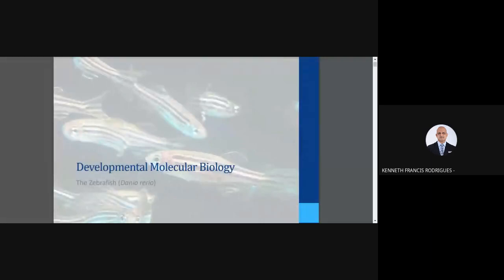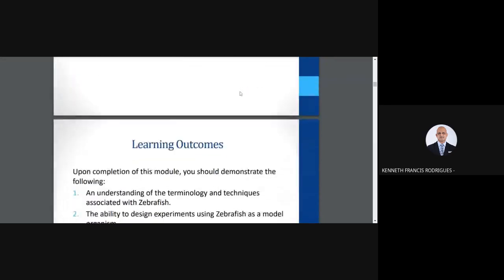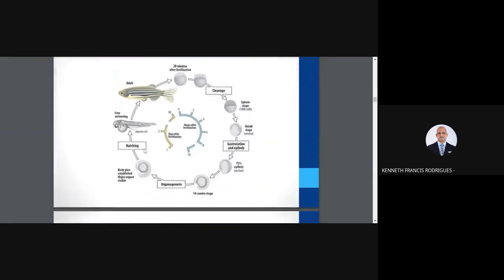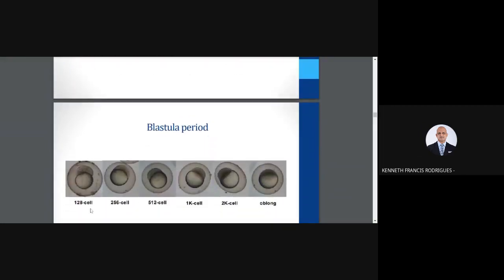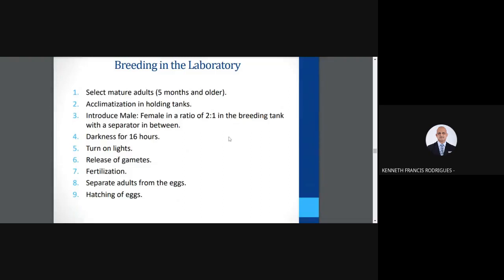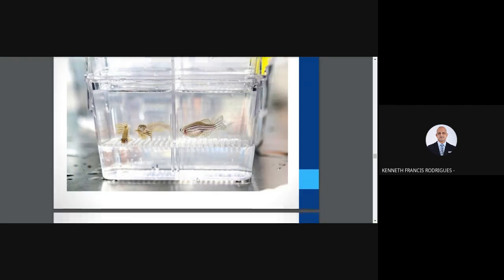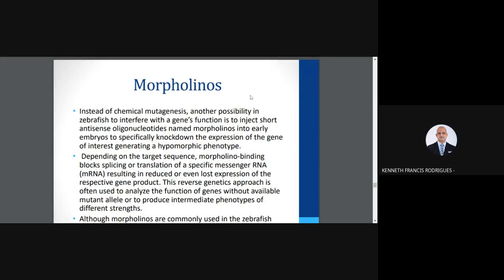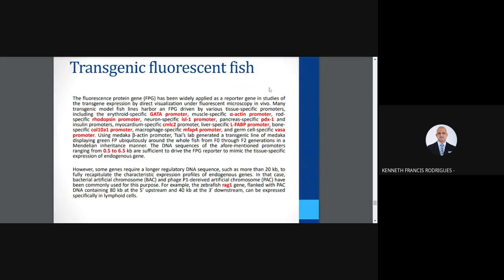ZEBRAFISH: Developmental molecular biology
This lecture is an introduction to Danio rerio as a model organism in developmental biology.